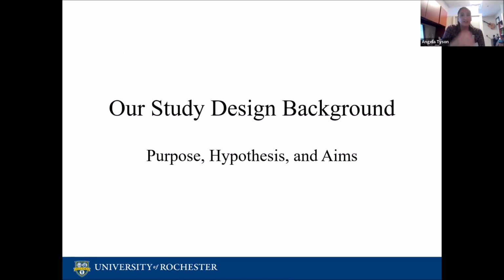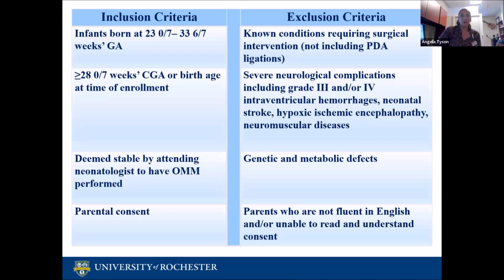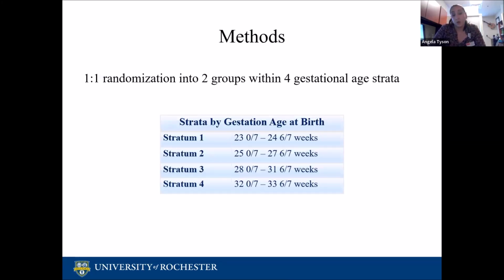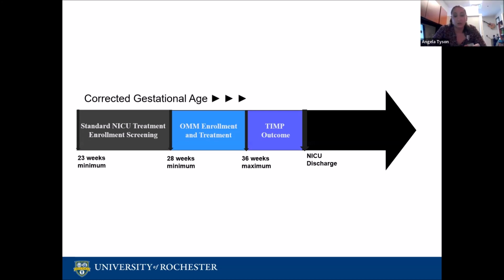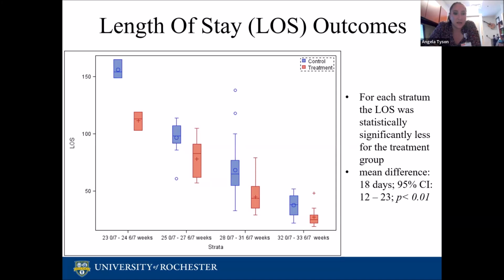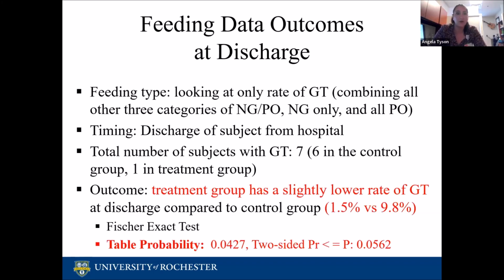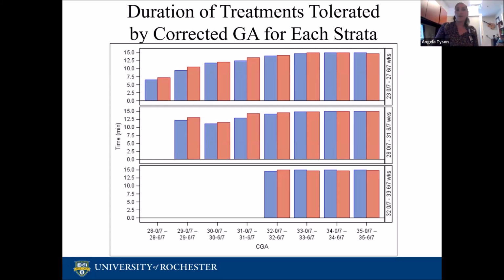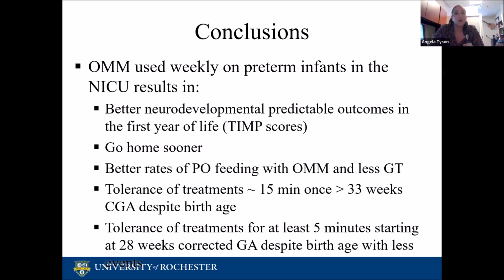Episode #38 - Let's Talk about OMM Research! - Educational Webinar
DO-Touch.NET is excited to offer this Educational Webinar on the topic of preterm infants in the neonatal intensive care unit titled  "Using Osteopathic Manipulative Medicine on Preterm Infants in the Neonatal Intensive Care Unit to Reduce Neuromotor Developmental Delays".

Dr. Tyson completed medical school at Edward Via College of Osteopathic Medicine - Carolinas Campus in Spartanburg, SC. She then completed her pediatric residency and ONMM+1 residency with Oklahoma State University in Tulsa, OK.  Next, she completed her neonatology fellowship with the University of Rochester in Rochester, NY where she is now an attending. Dr. Tyson has special interest in neurodevelopmental outcomes in preterm infants who receive osteopathic manipulation.